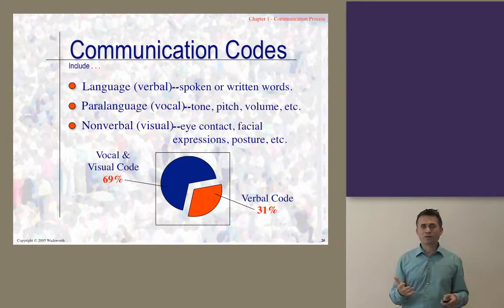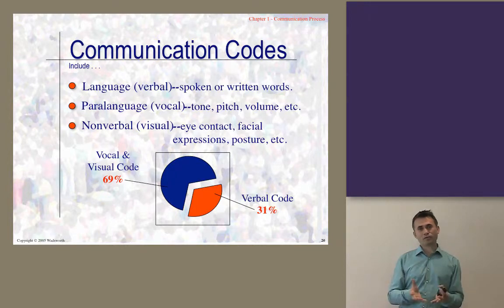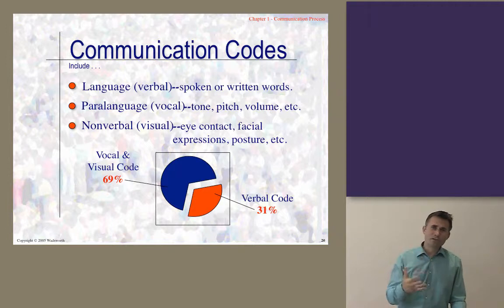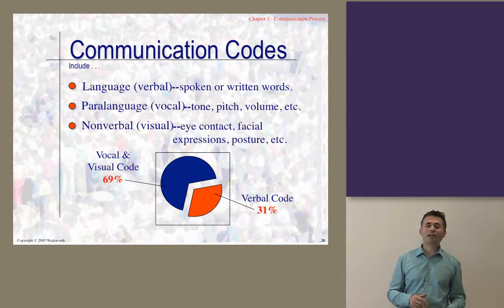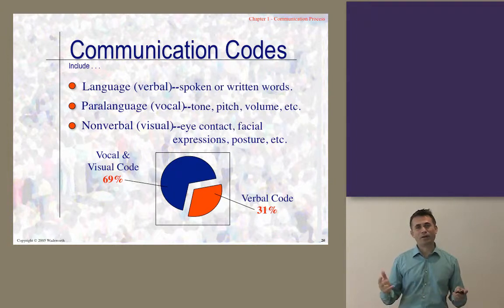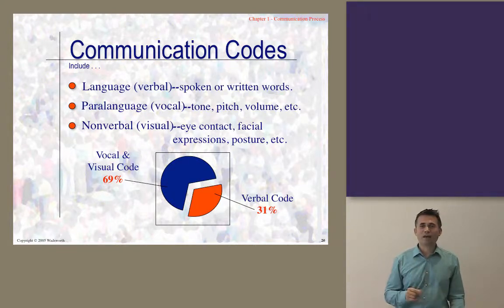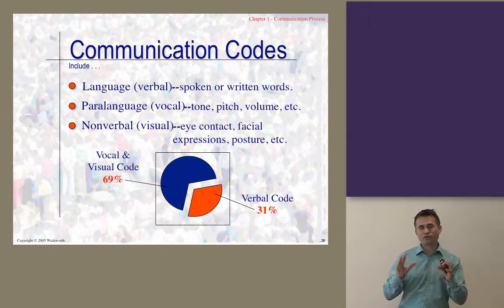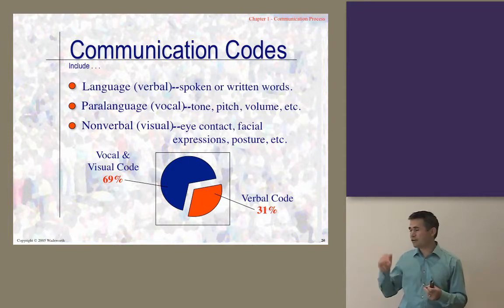CO210 - Codes of communication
Table of Contents:

00:26 - 2
02:12 - Marker
02:15 - 3 Com. Model